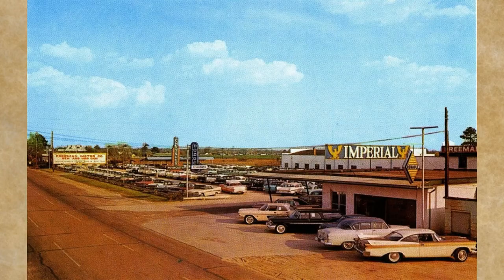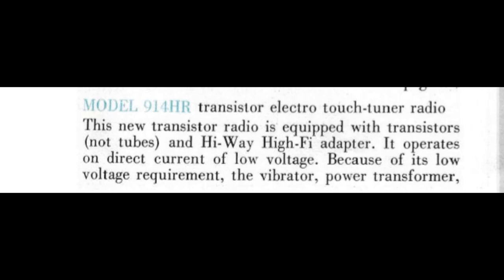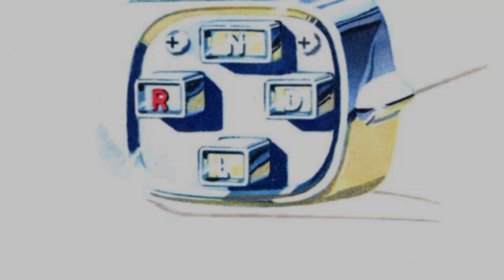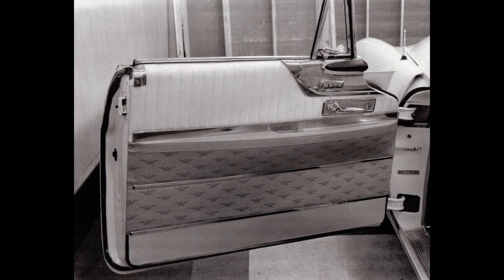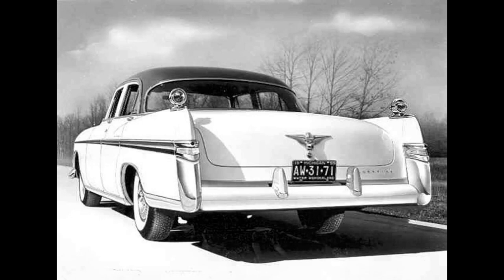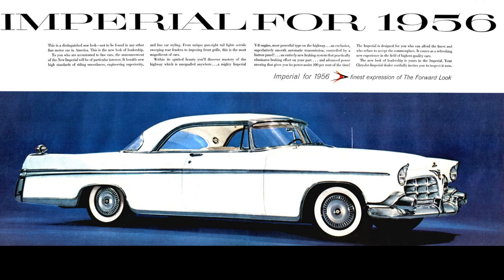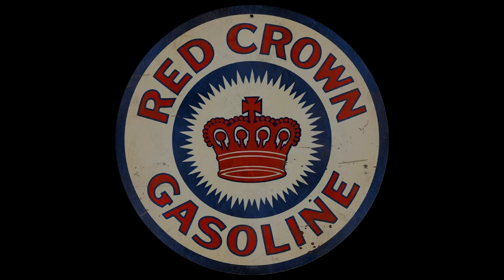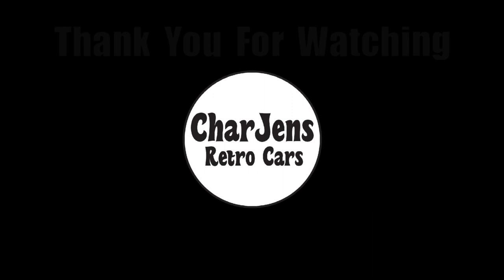1956 Imperial Luxury Cars Brochures | Life in America Classic American Cars & Trucks from the past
A brief look at some vintage dealer brochures of the 1956 Imperial Luxury Cars lineup. We take a look at the different trim levels and discuss the pricing of the various models and compare them to what the "Todays" pricing would be.

Kick back and enjoy a walk down memory lane with us. If you were lucky enough to visit a dealership, you may remember the brochures you could flip through of the models available for that particular year.  Today, we're bringing the brochure to you.

We hope you enjoy this video, we have fun producing them for you. We will continue to make more content of some of the greatest American cars and trucks ever produced, so check back frequently to see more.

If you have questions, or a topic you'd like to see, let me know.